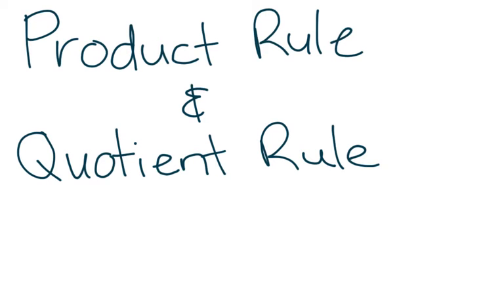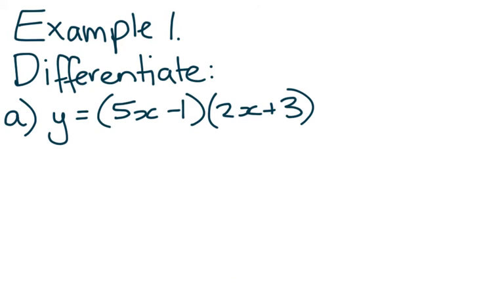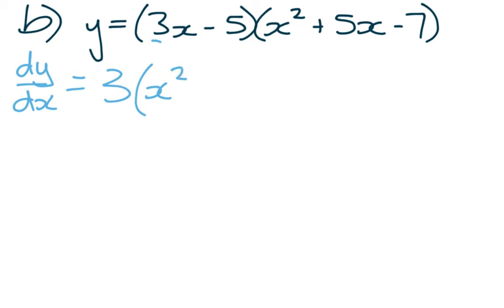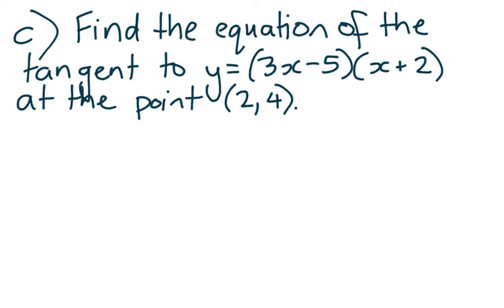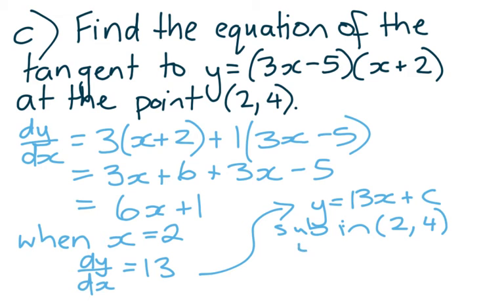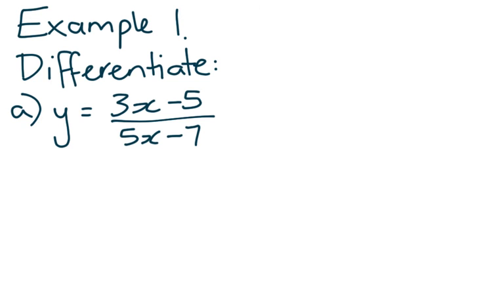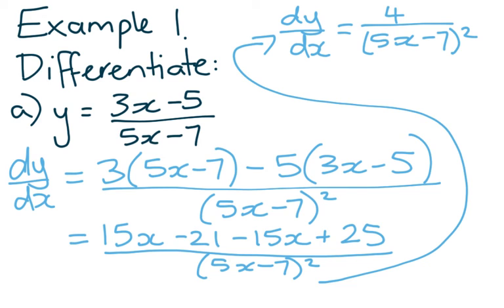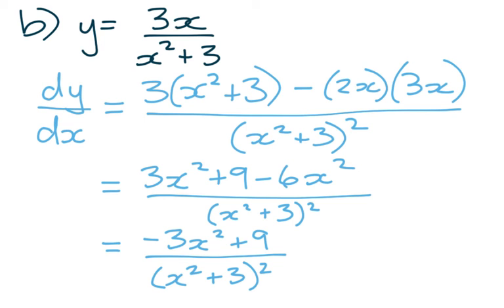Product Rule & Quotient Rule